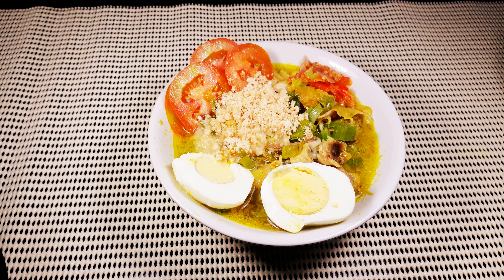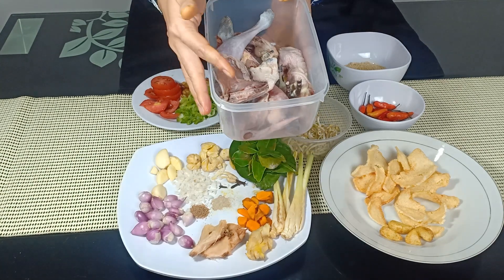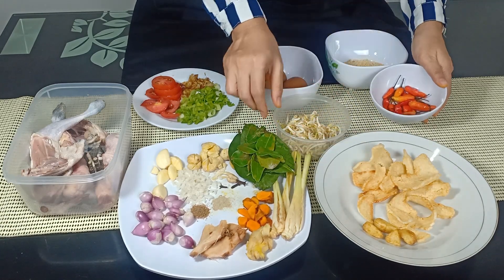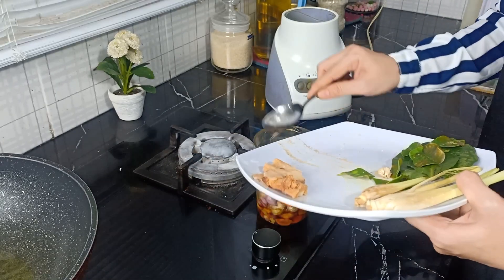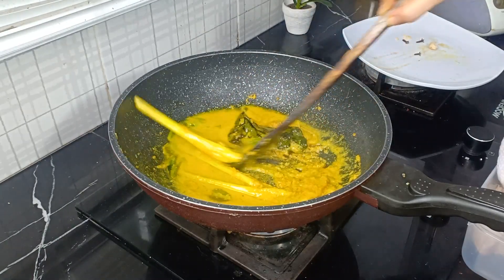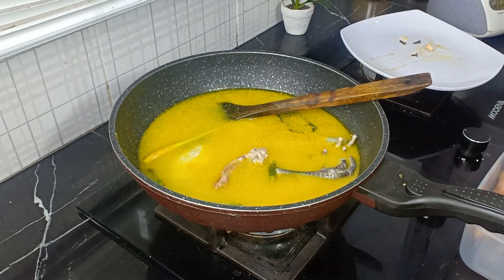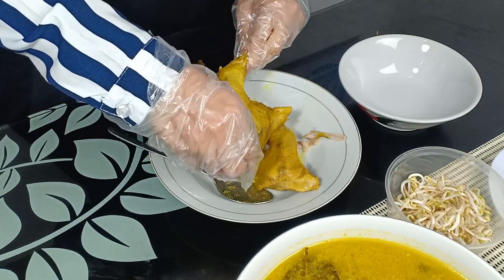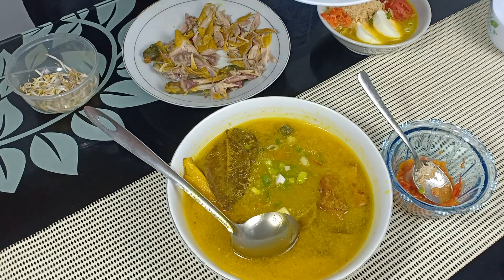Cara membuat Soto Koya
Cara membuat soto koya, dalam vido ini saya akan kasi tau resep dan cara membuat soto koya ayam kampung yang gurih dan enak serta mudah membuatnya.

Bahan bahannya:

BAHAN:
Ayam kampung 500gr.

Bumbu halus :
Kemiri 6 butir
Kunyit 4cm
Jahe 4 cm
Merica 1/3 sdt
Ketumbar 1/3 sdt.
Garam kasar 1 sdm

BAHAN KOYA :
Kerupuk udang kecil 15
Bawang putih goreng 4 siung
Bahan koya bisa diulek atau diblender

BAHAN CEMPLUNG
Daun jeruk 8 lbr
daun salam 3 lbr
Sere 3 btg (digeprek).
Cengkeh 3 bh
Kapulaga 1 bh

BAHAN TAMBAHAN/TABURAN
(saat hidangan):
Telor rebus 3
Bawang goreng.
Bawang daun
Tomat
Tauge

SAMBAL SOTO:
Cabe rawit secukupnya.
Siung bawang merah 2.
(semuanya direbus, kemudian dihaluskan)